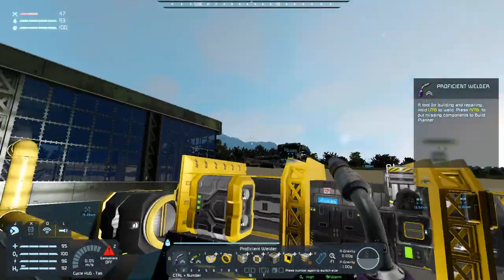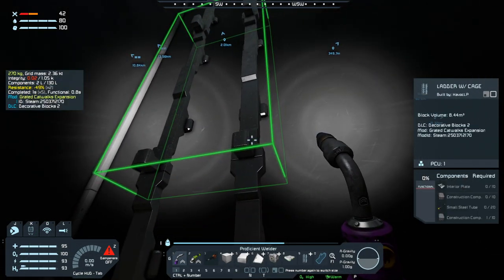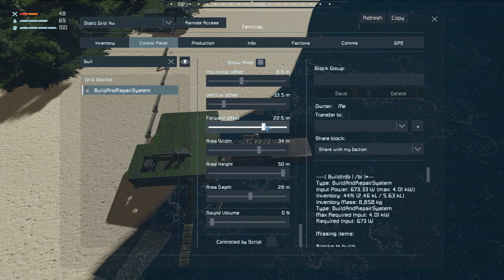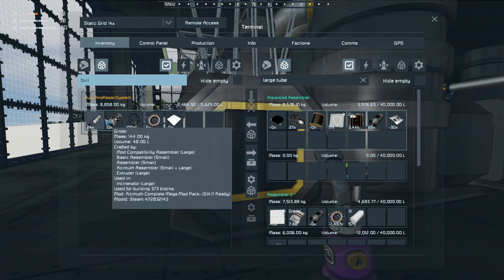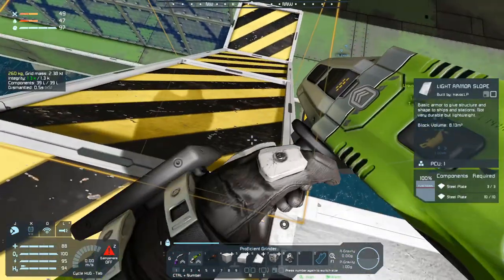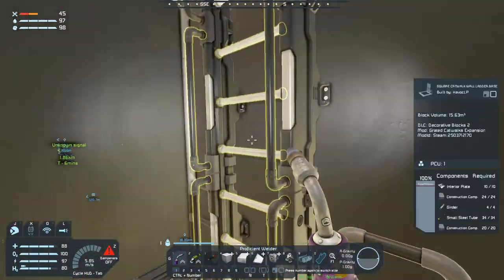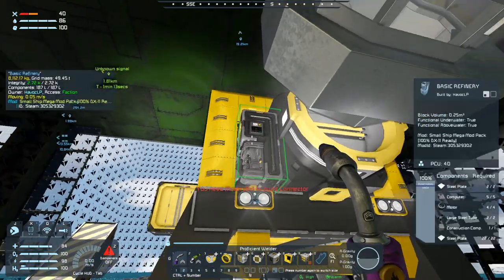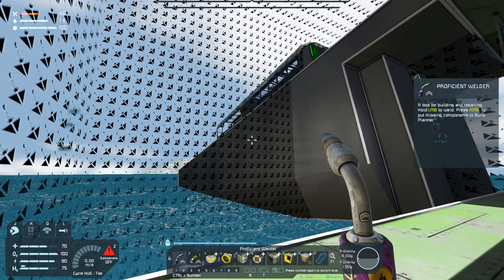Space Engineers ~ Sunken Hope ~ It Floats ~ EP 047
Rules:
No Flight unless there is a landing pad at both destinations.
ALL materials have to be transported in a land/water vehicle.
- These vehicles once loaded and be carried by aircraft if all other rules are met.
No jet pack dampeners.
More Rules to Follow ;)

Rich HUD Master
Skybox Stellar fields
Water Mod
Planet Agaris Oremap
Planet Araris - A water planet
Industrial Overhaul
Daily Needs Survival Kit
BuildInfo
Build Vision 3.0
Colorful Icons
Expanded Settings
Gravel Ore Separator Update
Gravel Sifter
JustAnotherTopSpeedMod 500 m
HUD Compass
Daily Needs to Industrial Overhaul Merge Plugin
HoverEngine
AQD - Armor Expansion
AQD - Conveyor Expansion
AQD - Small Grid Expansion
Federal Industrial - Utilities
Small Ship Button Panel 4 Buttons
Solarpanels
Solar Windows
Advanced Power Systems 2
Armour Ramp Compendium
Attachments - large to small grid without limits
Azimuth Remastered
Blast Door Sections
Ceiling Lights V3.0
Conveyored Ramp and Stairs
Grated Catwalks Expansions
Upgradable O2-H2 Generator
HH Utility Bridge
Homestead Wood and Stone Blocks
Industrial Overhaul - v1.61
MA Admiral Suite
MA Panel Hinge
MA PocketGear
MA Pole Parts
MA Spotlight pack
No Jetpack Dampeners
No Lightning Damage
Ore Detector+
Recyclable Batteries
Sci-Fi LCD Panels Full
Sci-Fi LCD Panels Volume II
Skimt's Grid Power Chart
Spacebar Cockpit Emporium
Struts
Survival Mirror
Tethers - Power and Fuel
Tracers Orange
Wing Parts
Snarky Sounds - A Suit Voice Mod  ~   Thanks W4st3d
Sneaky Sounds - Quieter Tools
Camera Panning
Advanced Welding - detaching and reattaching blocks
Flat Collector
Pipelines